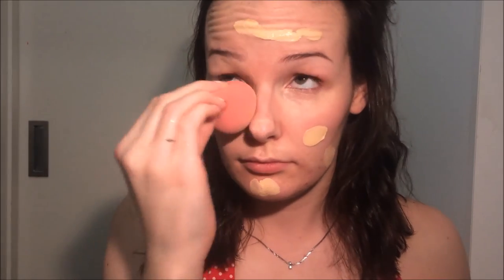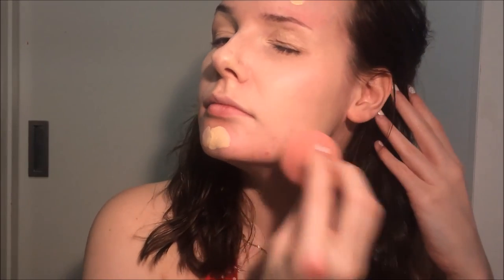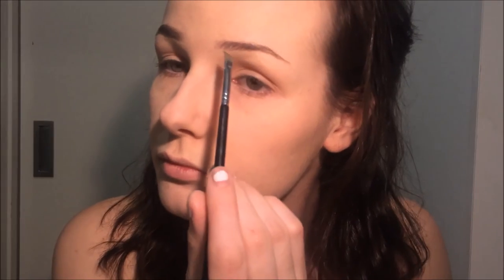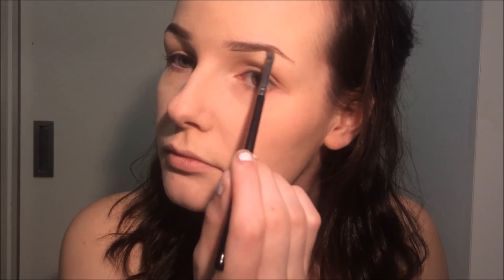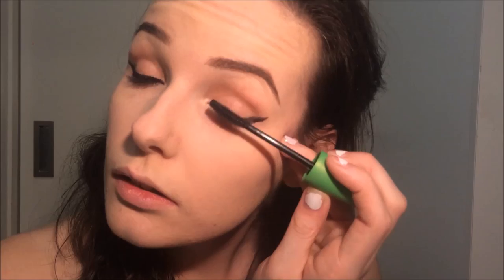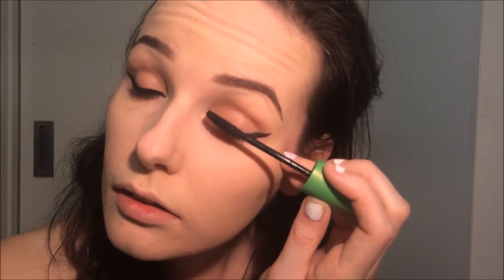Dita Von Teese/1940's Inspired Makeup